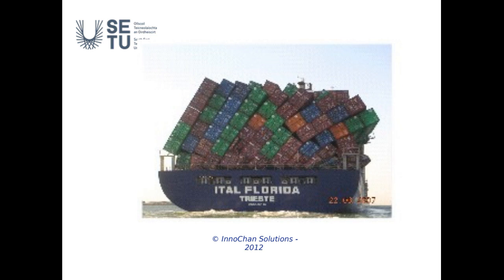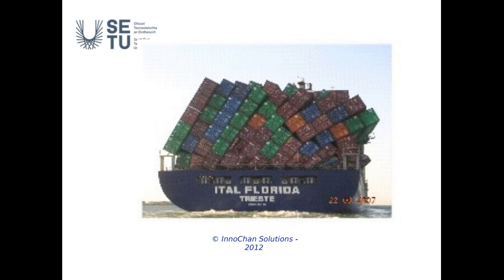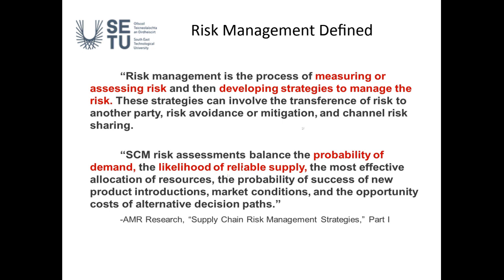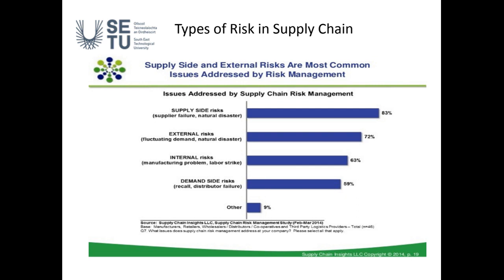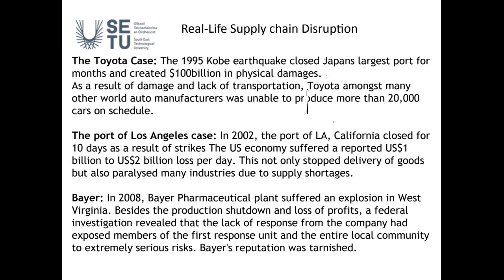haz analysis lecture 1